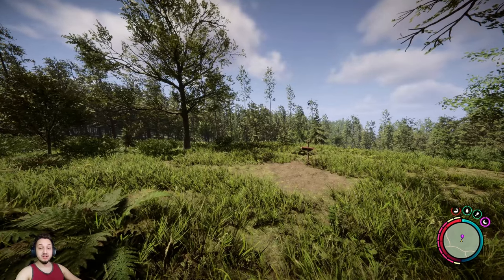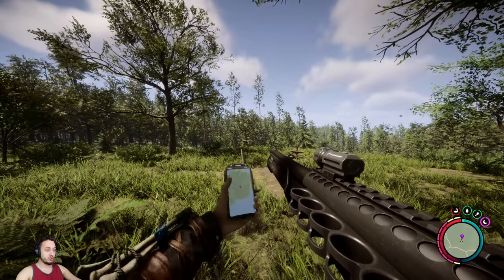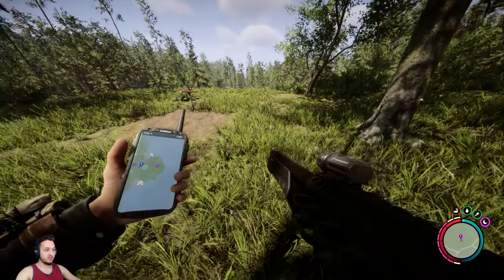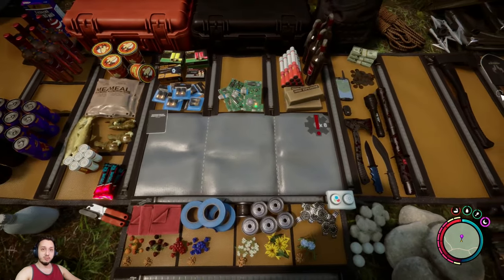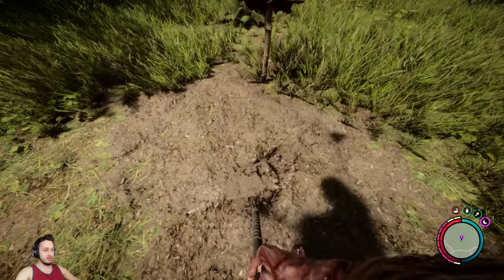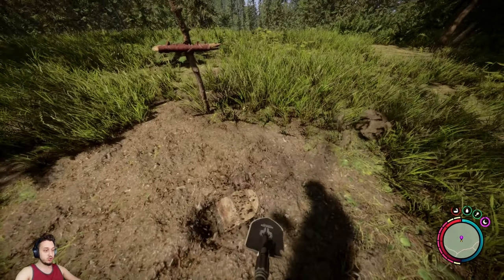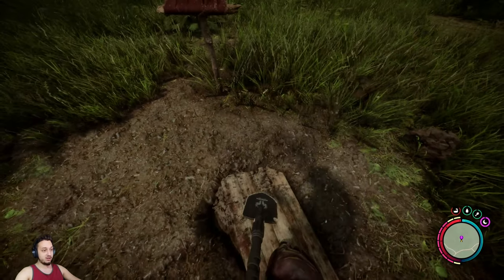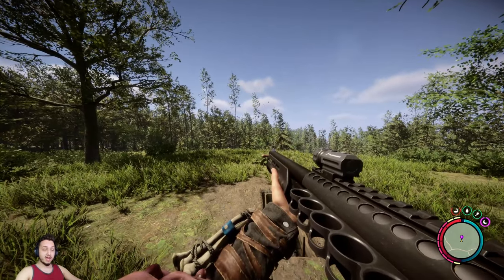SHOTGUN LOCATION! Sons Of The Forest!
You will need the shovel for this one!